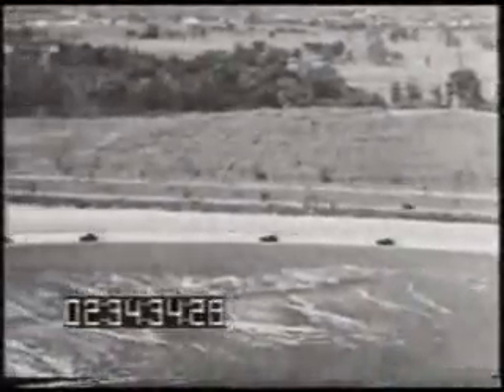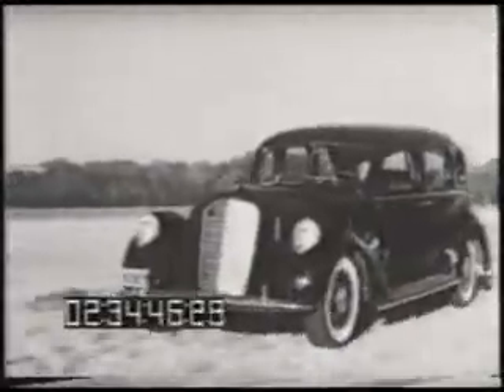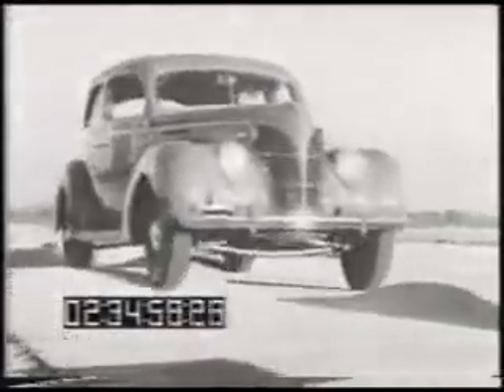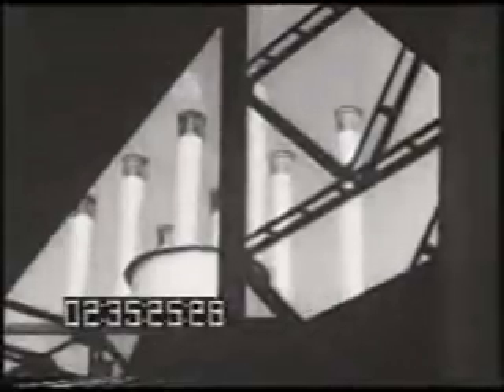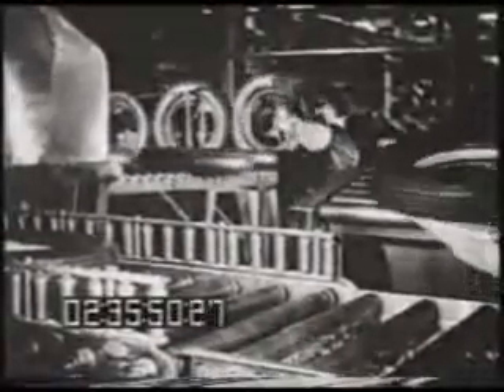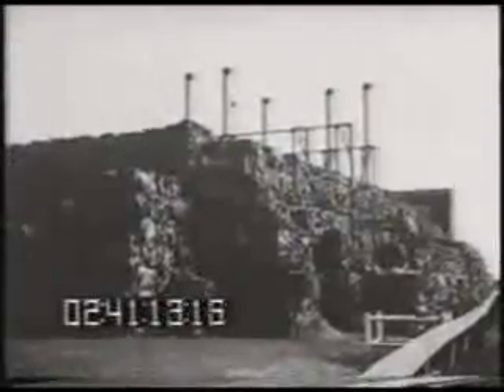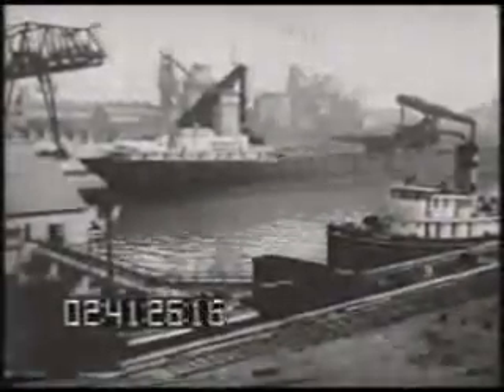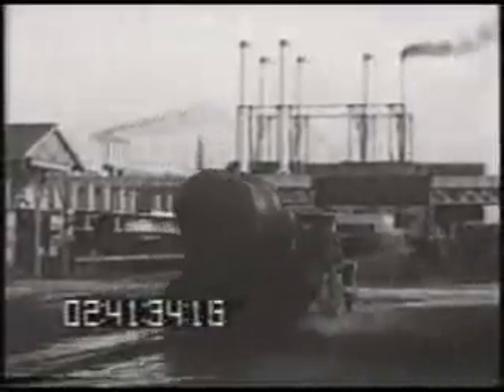Harvest of the Years, Ford Motor Company Film (1939)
Portions of a Ford Motor Company produced film with running commentary on the manufacture of Ford automobiles; views of the Ford Motor Company Rouge complex including the power plant, ore docks, blast furnaces, steel furnaces, coke ovens, tire factory, glass furnaces and plate-glass rollers.  Examples of soybean processing; design and engineering; road and weather testing; waste control, recovery and re-use processes; and the freighters and railroad that moved raw materials to finished products.

THF_HFS_V.200.FC.1110